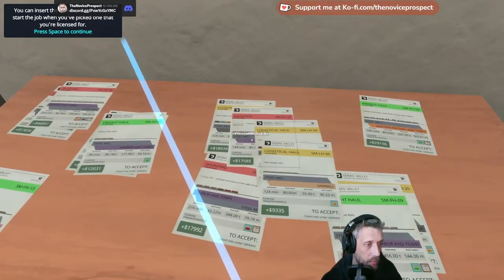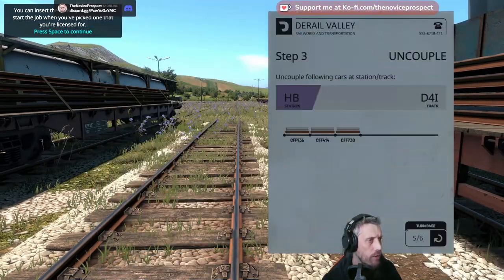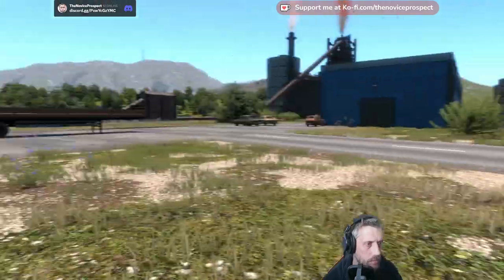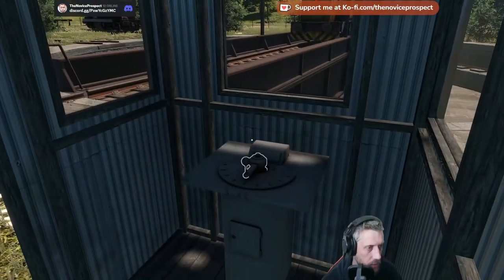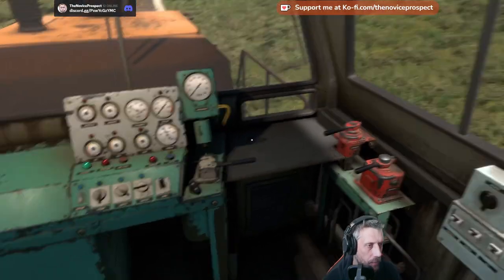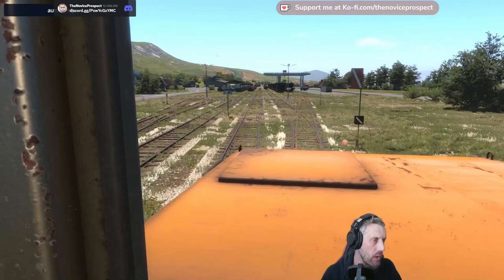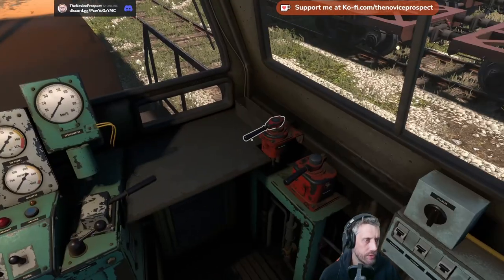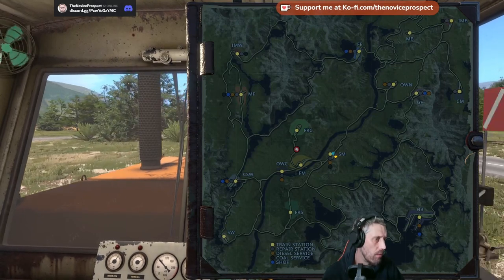The Derailing [Derail Valley: Simulator Update]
My first foray into Derail Valley: The Simulator update
I've played for a few hours, true, but still a n00b :D